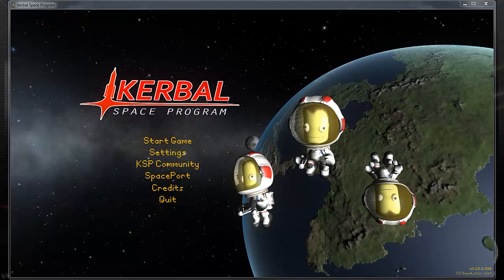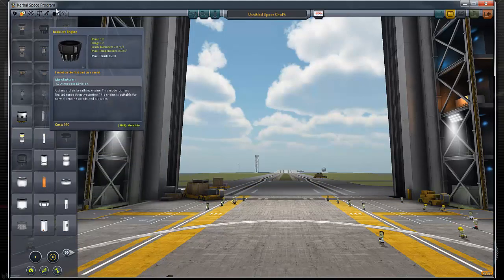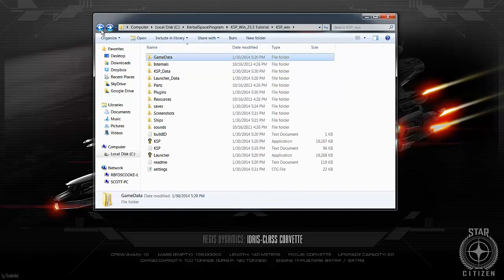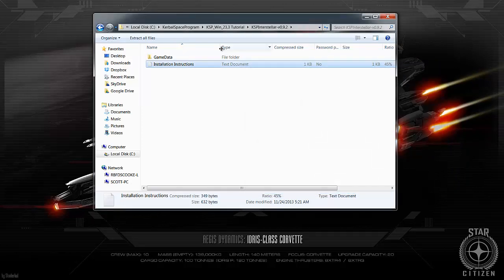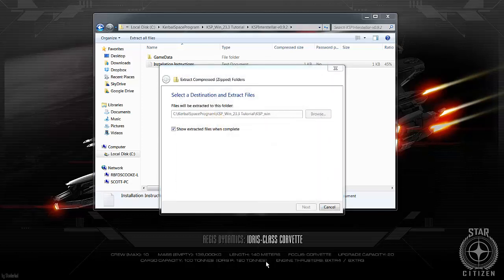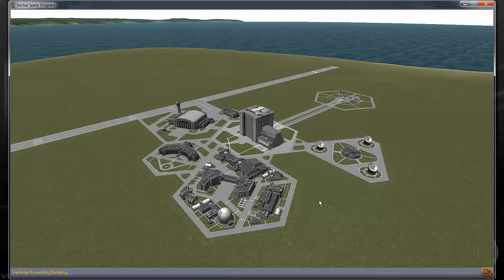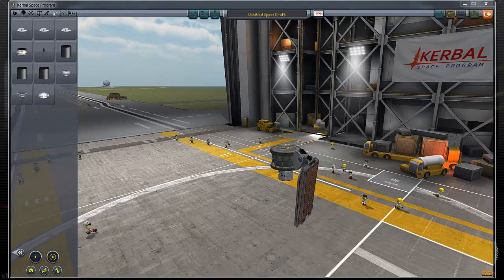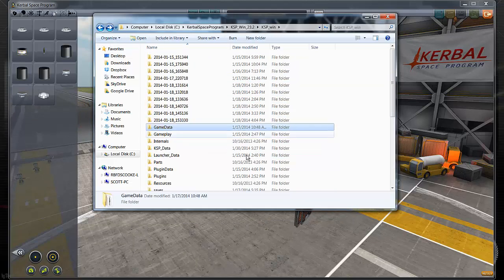KSP Shorty, Installing the Interstellar Mod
Hey all, by request I did a short video on installing the Interstellar mod.  First download the mod from this link:

Then follow the Video, if you have any request let me know and I'll see what I can do.